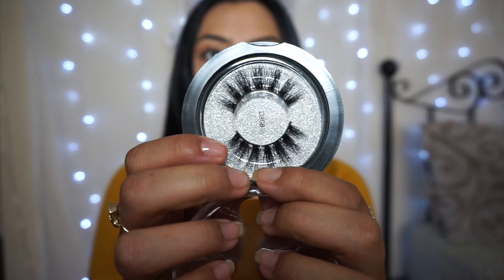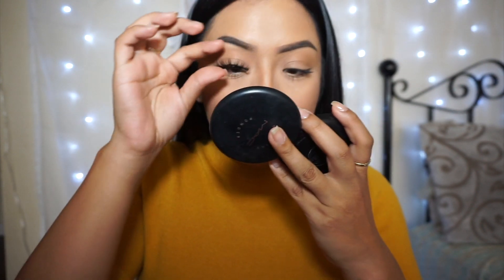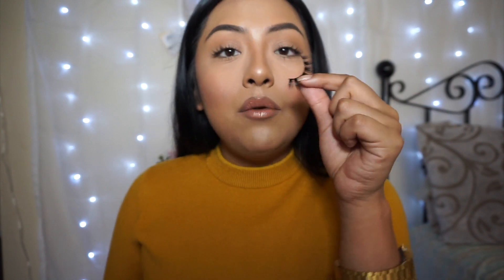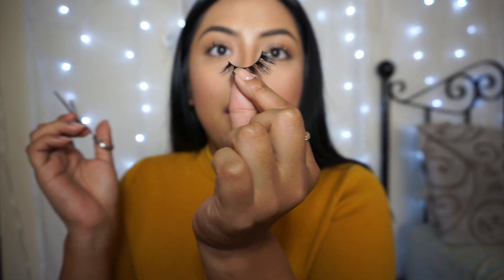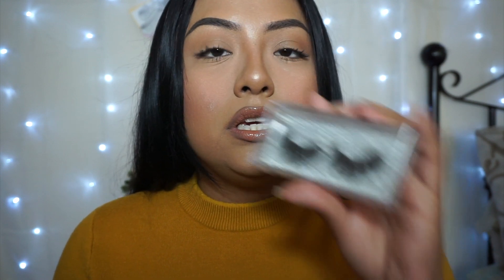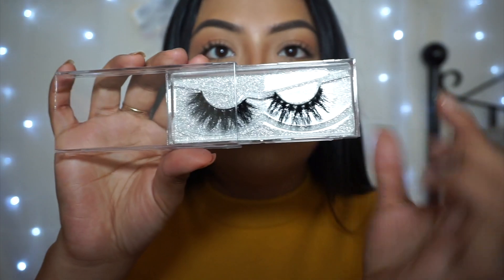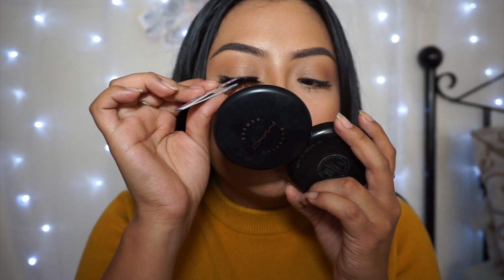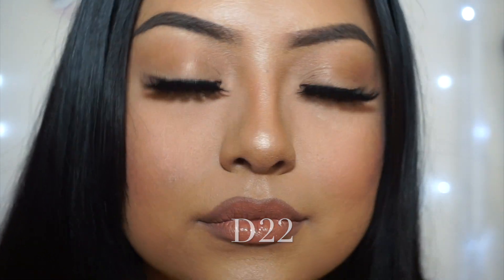Ali Express $2 Faux Mink Lashes Try-on Haul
ALI EXPRESS FAUX MINK LASHES

LEHUAMAO Mink lashes 3D D22 $2.30
LEHUAMAO Mink Lashes 3D D809 $2.89
LEHUAMAO Mink Lashes 3D D808 $2.89